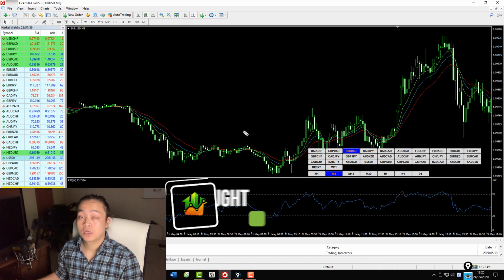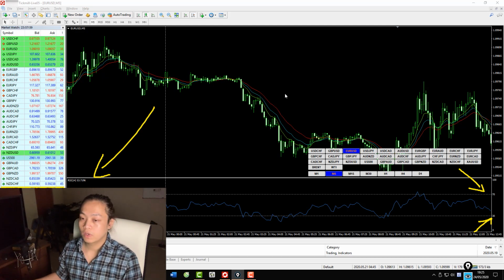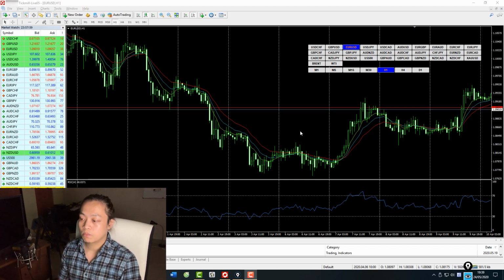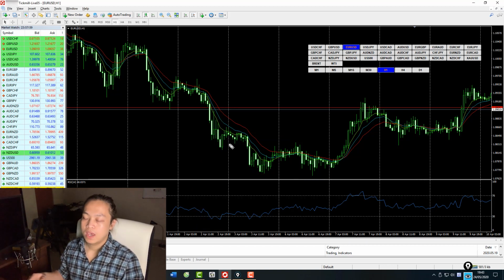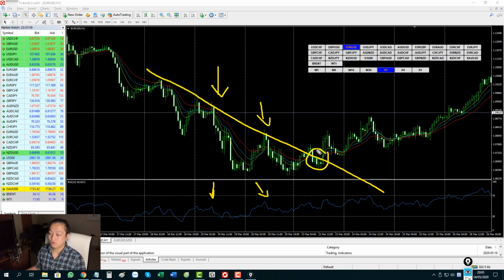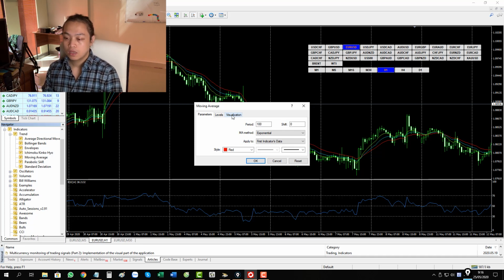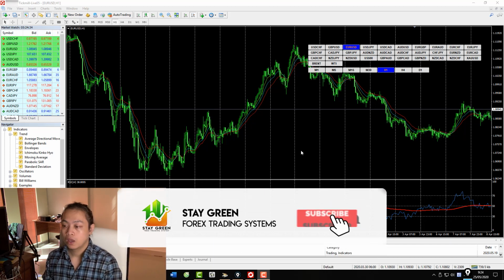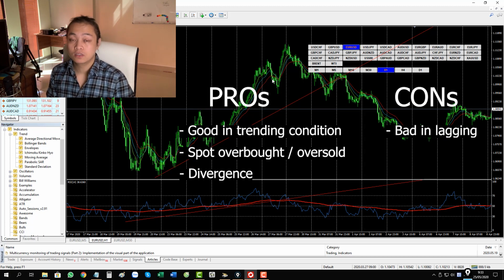Easy Tips to turn RSI Indicator to a Powerful Forex Trading Indicator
The Relative Strength Index is perhaps, the most popular technical indicator when it comes to not just forex trading but also for other markets such as stock. But being commonly used is not a guarantee to make your trading experience easier. I am here to share with you life saving tips on Stay Green channel for those who just start trading career or someone who already have experience in trading forex & stock markets.

What secrets you'll learn from this video:

• What is RSI indicator and how RSI works? (80% traders suffer from having wrong conception about this).
• How to use and how to read RSI oscillator a.k.a how to buy and sell using RSI indicator | foundation for advanced skill.
• How to use the RSI indicator to trade with the trend and improve your winning rate.
• How to use the RSI indicator and predict market reversals in forex & stock markets.
• RSI divergence trading system | how to trade RSI divergences, buy low & sell high.
• How to combine RSI with a Moving Average | simple & effective strategy.
• Other factors to improve RSI indicator's efficiency.
• The most effective RSI settings and parameters.
• Simple and effective RSI trading strategies for day trading and scalping the Forex and stock market.
• And more.

Sounds good?

The foreign exchange market is a global decentralized or over-the-counter market for the trading of currencies. This market determines foreign exchange rates for every currency. The best part is all orders are 100% executed online, offering the convenient for earning money in 2020. Whether you want to invest for GOLD, CRYPTOCURRENCY, or STOCK OF BIG COMPANIES, you can do it all on FOREX.